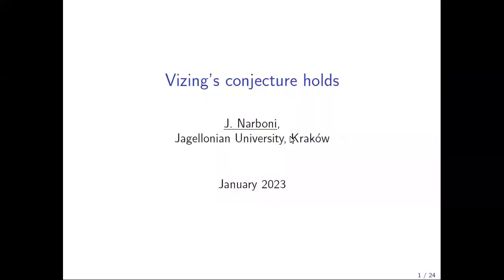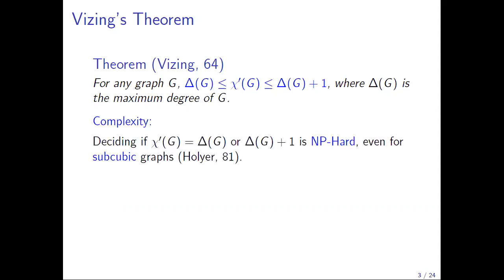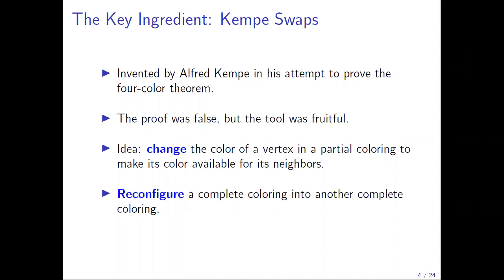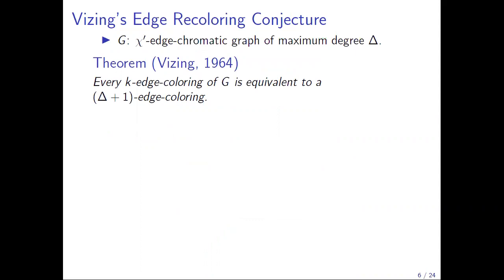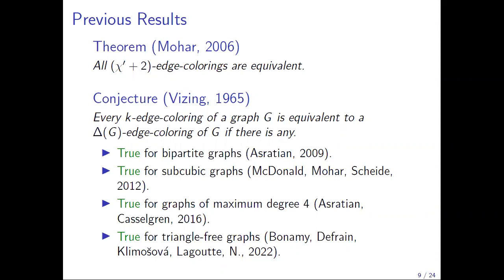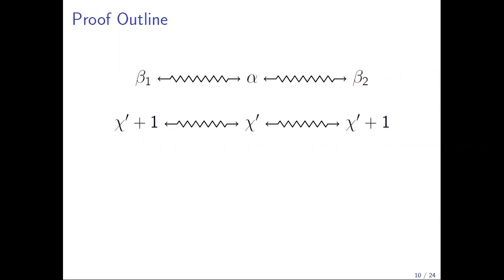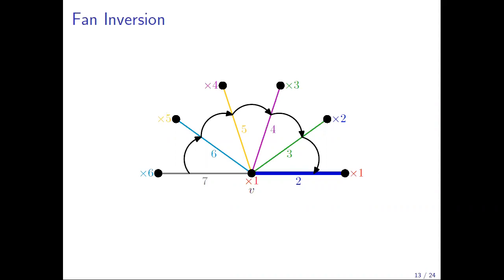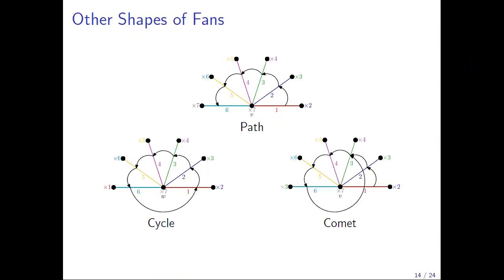Jonathan Narboni - Vizing's Conjecture Holds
"Vizing's Conjecture Holds" by Jonathan Narboni, Jagiellonian University. The talk was given on January 11, 2023